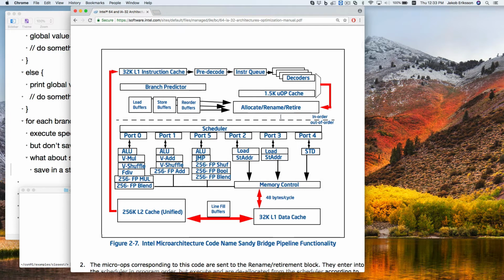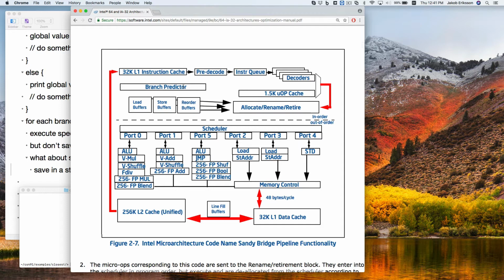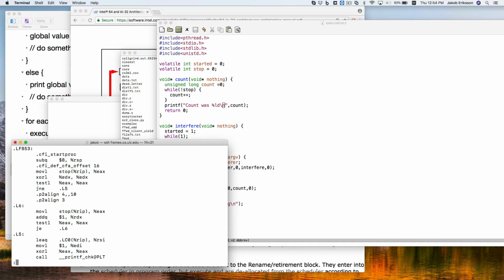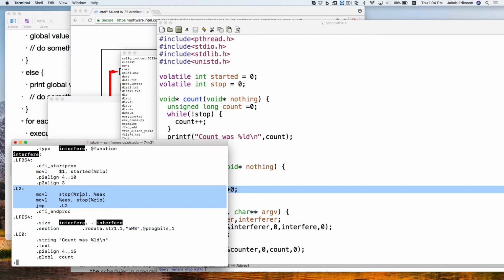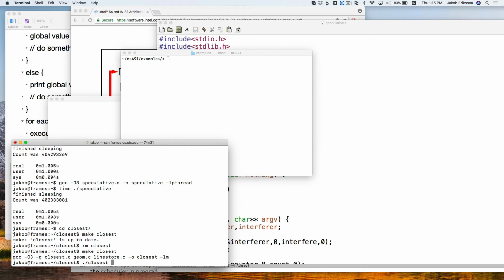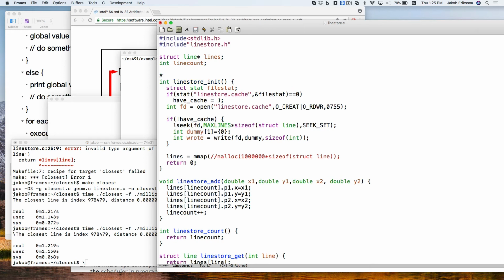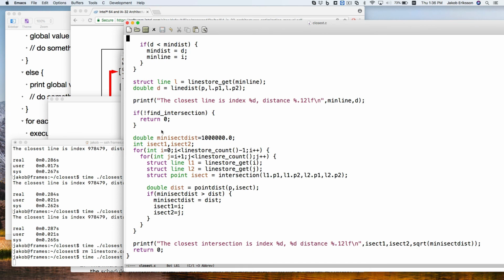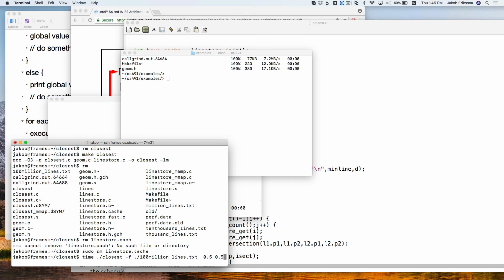UIC CS491: Lecture 6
Performance impact of speculative execution